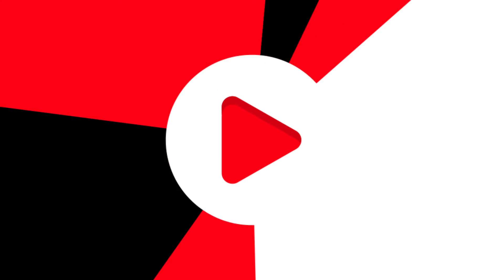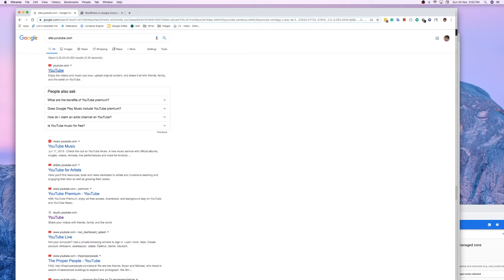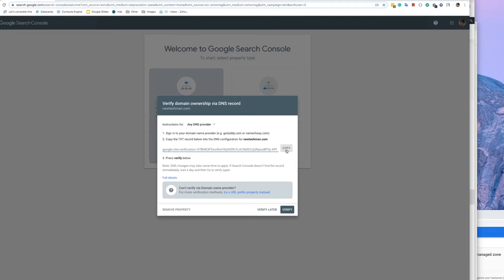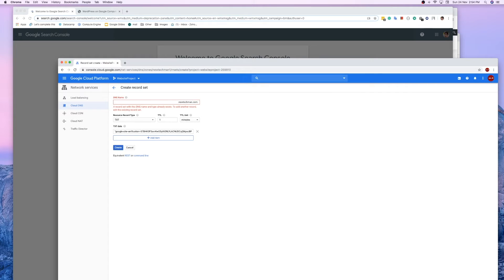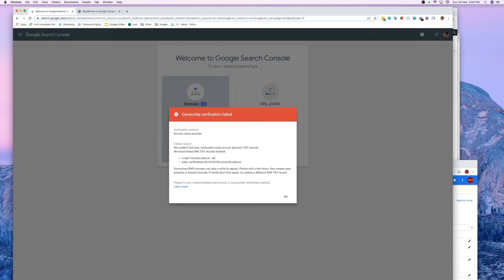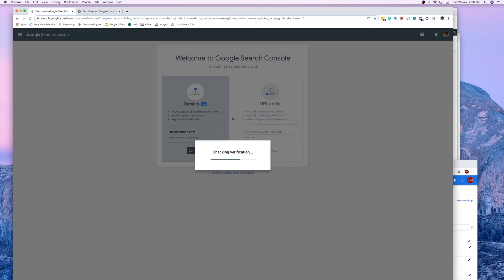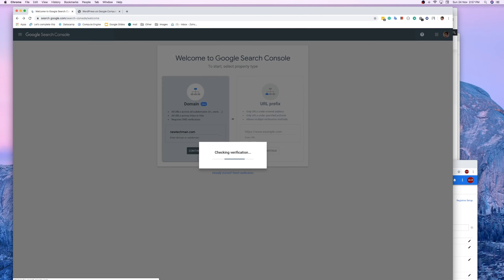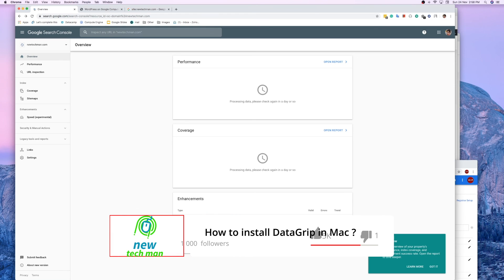how to index your website in Google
If you want to Rank Your Website On Google Just Watch this Video